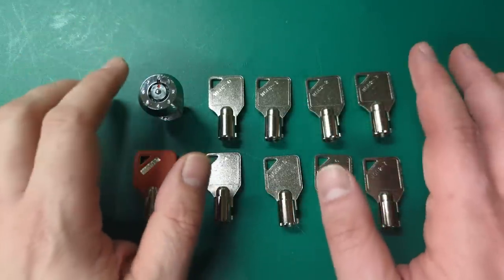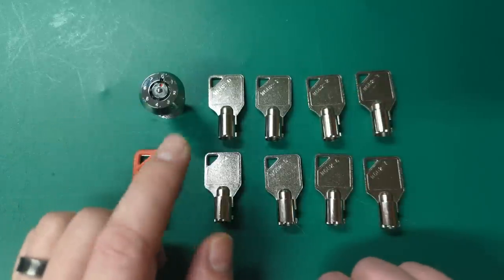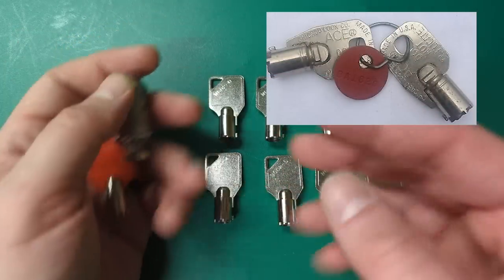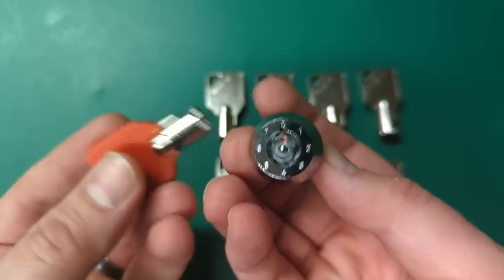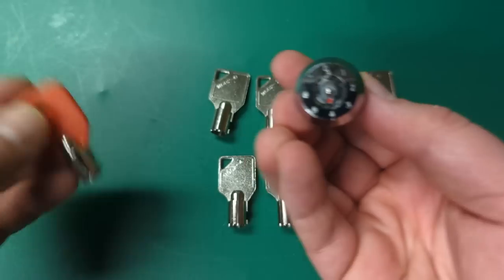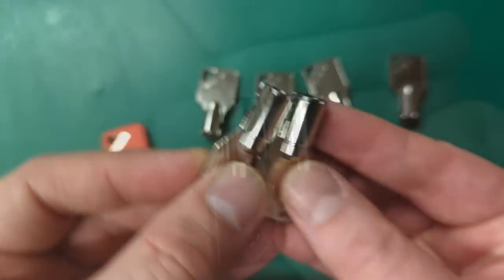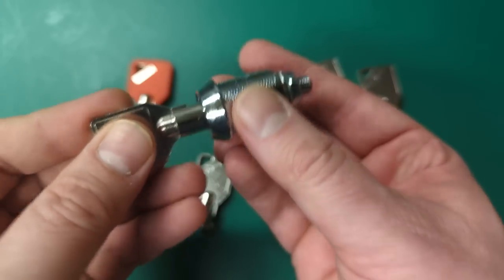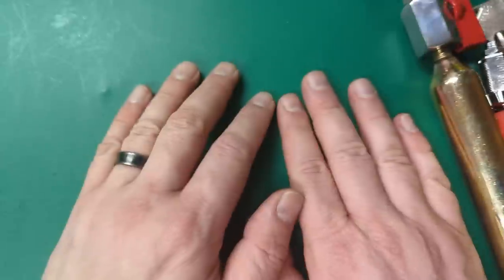Tubular Series, part 1 - Do You Know How the Fort Lock Gematic Works?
check out Dark Arts Lock Picking on YouTube...

There once was a time when the Chicago ACE lock and the GEM by Fort Lock competed in the tubular key marketplace.  Both companies have been absorbed into CompX and while they technically no longer compete for market share, they do still represent competing standards.

That's what we're going to get into in the coming weeks as I examine tubular locks with you.  It should be fun!

For now, however, I wanted to get your minds in the mood by asking about how many of you have seen this interesting tubular lock before?  How many of you think you can figure out how it works?  We'll explore that along with many other topics related to tubular locks soon.

For now, enjoy a safe and happy St. Patrick's Day!

I'm on the Fediverse.  When Twitter dies completely that's the best place to find me...

I still have my Twitter account.  I mostly use it for making fun of Twitter...